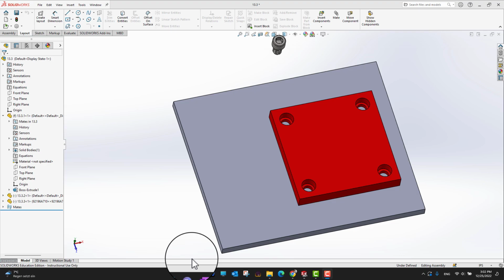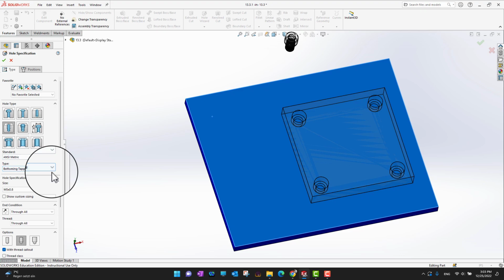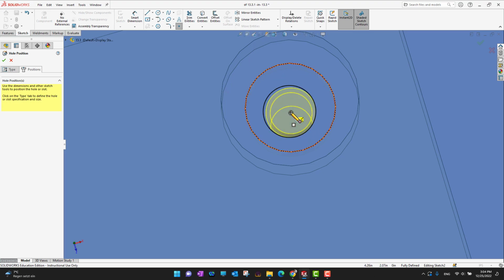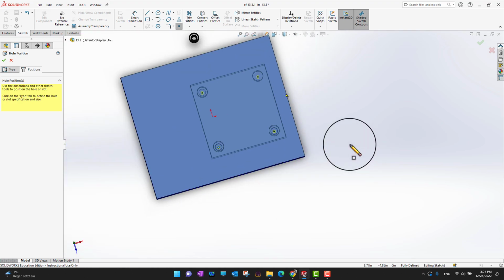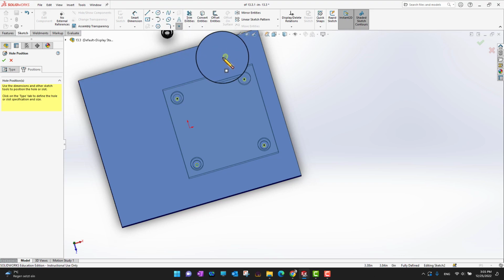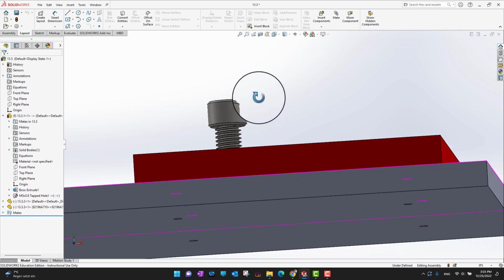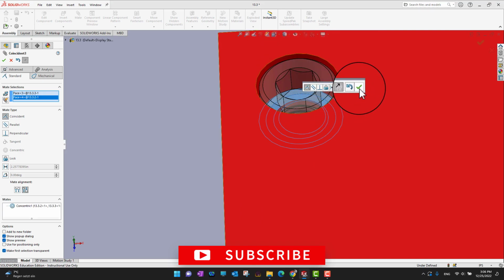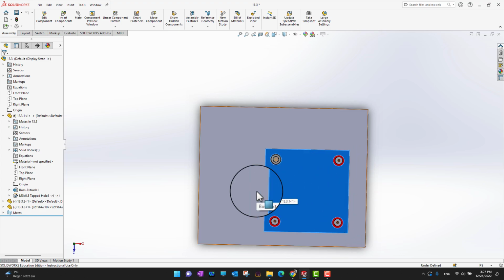Step-by-Step Guide to Using Hole Wizard in SolidWorks In-Context Modeling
Welcome to our comprehensive tutorial on using the Hole Wizard in SolidWorks for in-context modeling! Whether you're a beginner or an experienced user, this step-by-step guide will help you master the Hole Wizard tool, enabling you to create precise and complex holes in your assemblies effortlessly.

In this video, we cover:

1. An introduction to the Hole Wizard and its features.
2. Setting up in-context references for accurate hole placements.
3. Creating different types of holes, including counterbore, countersink, and threaded holes.
4. Adjusting hole parameters and configurations for custom requirements.
5. Tips and tricks to optimize your workflow and enhance productivity.

By the end of this tutorial, you'll have a solid understanding of how to leverage the Hole Wizard in your in-context modeling projects, making your designs more efficient and professional.